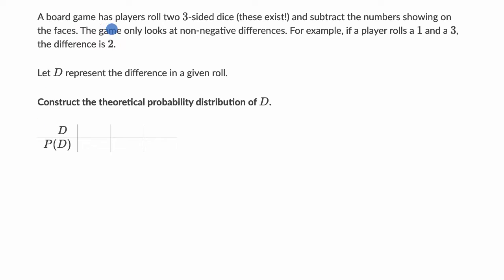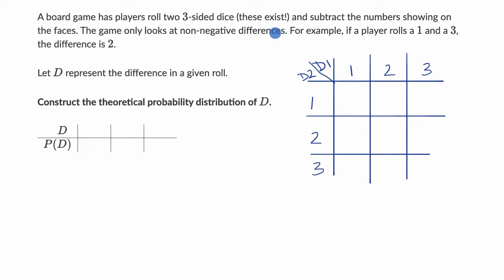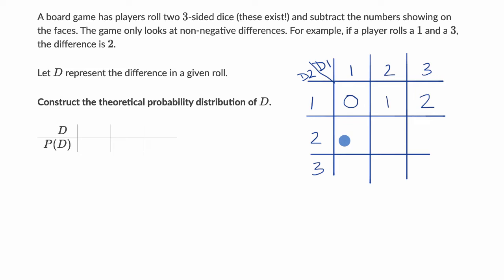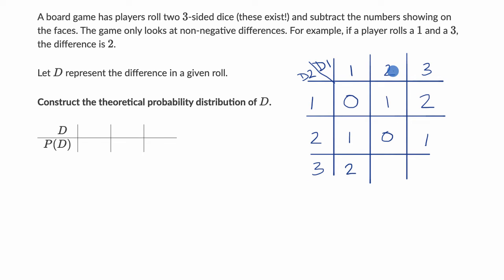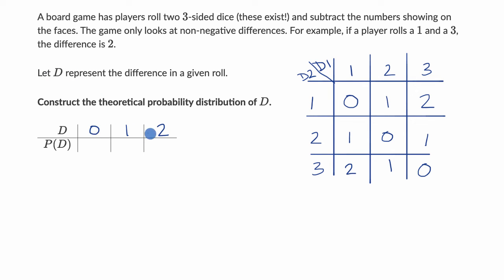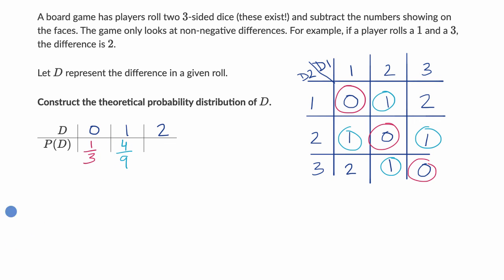Theoretical probability distribution example: tables | Probability & combinatorics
Sal shows how we can create the probability distribution for rolling two dice by creating a table to represent the events that make up the sample space.